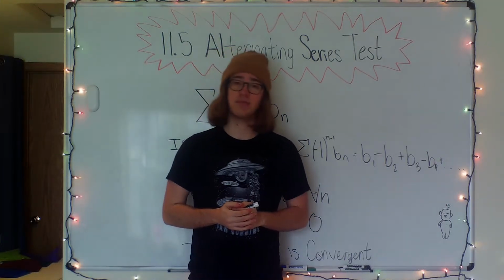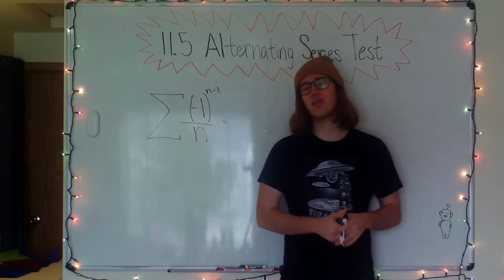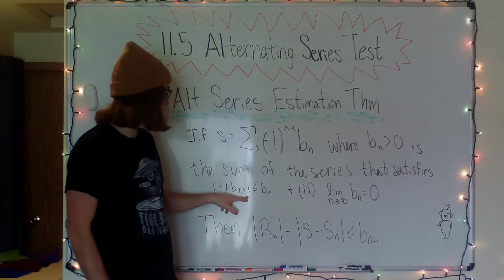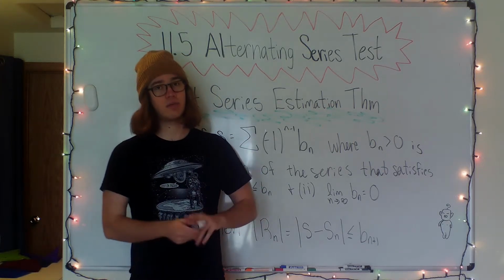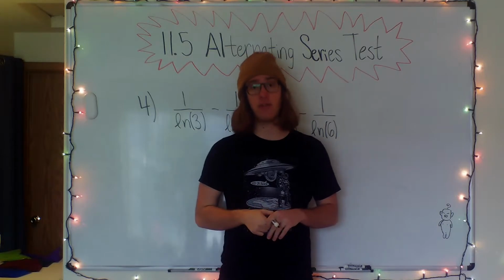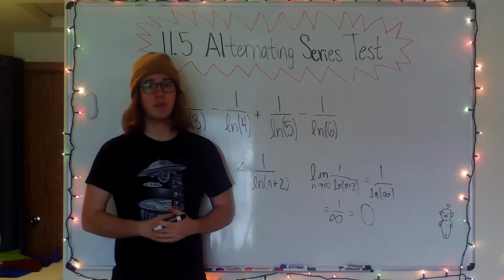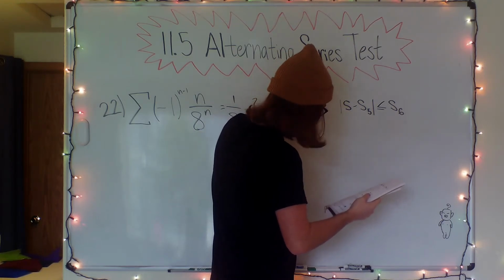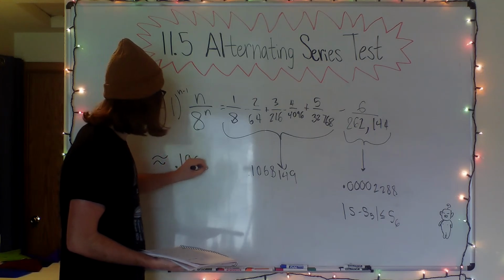UCI MATH 2B 11.5 Alternating Series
Hi everyone, today I am covering section 11.5 Alternating series.

Suggested HW:
5-35 every fifth